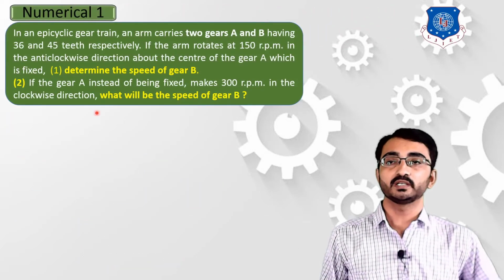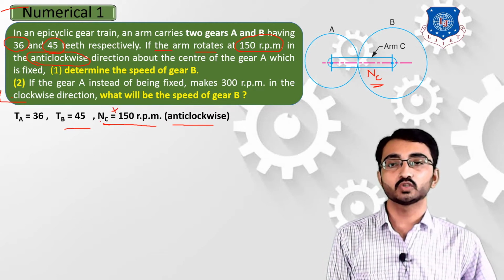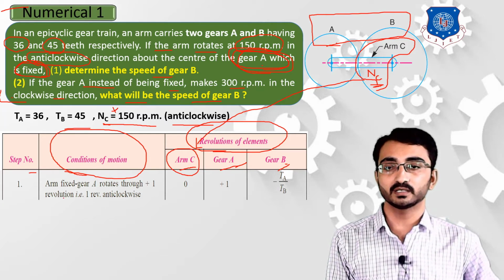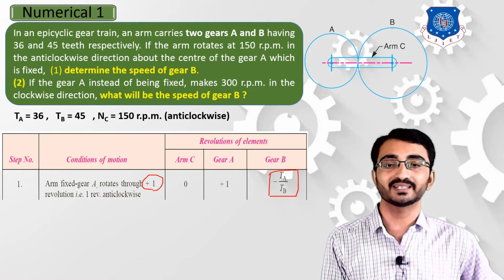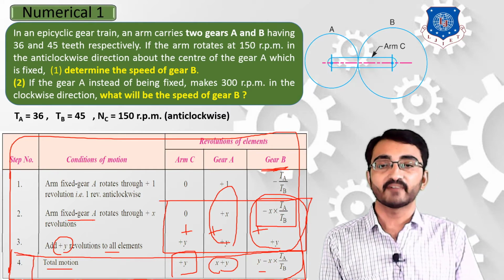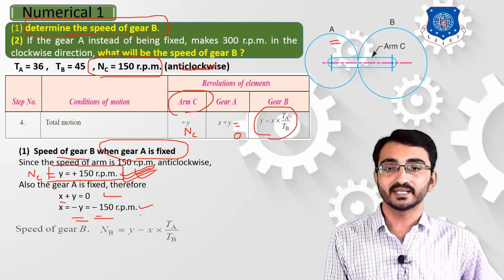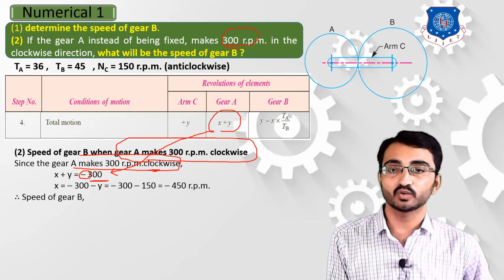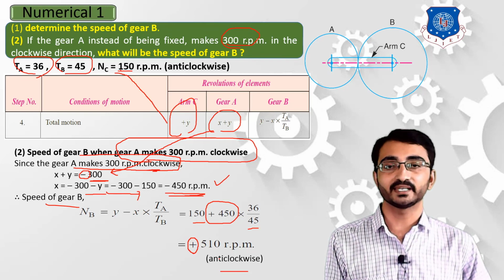Lecture 11 Gear train Numerical